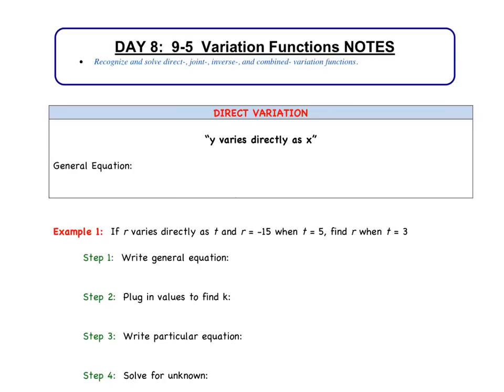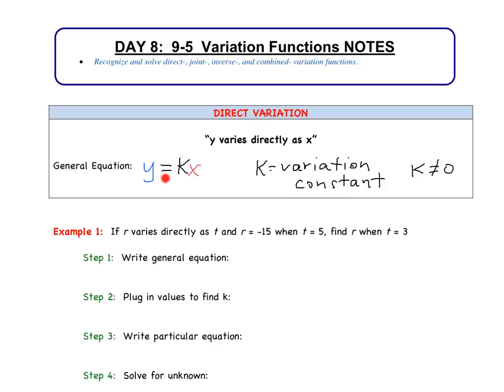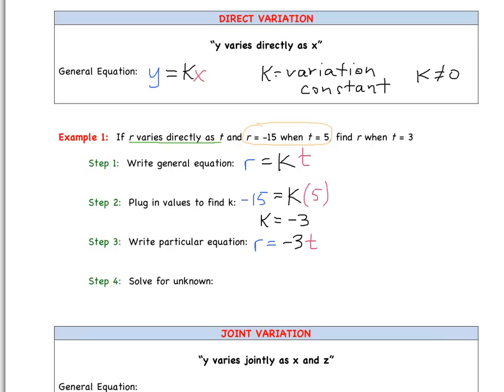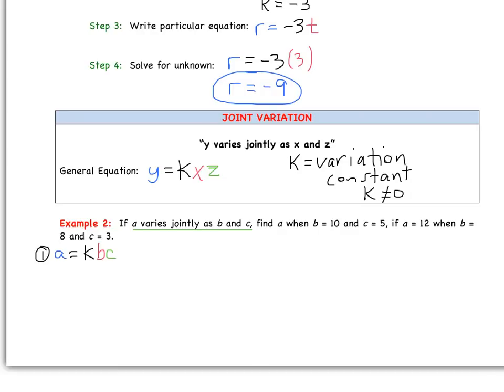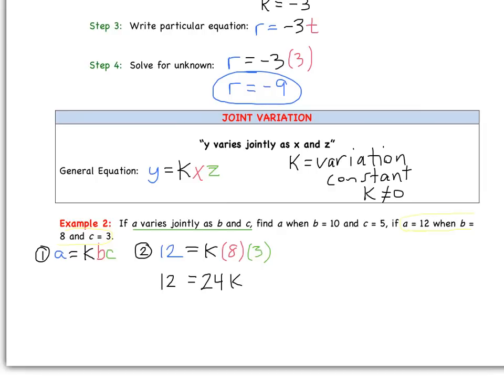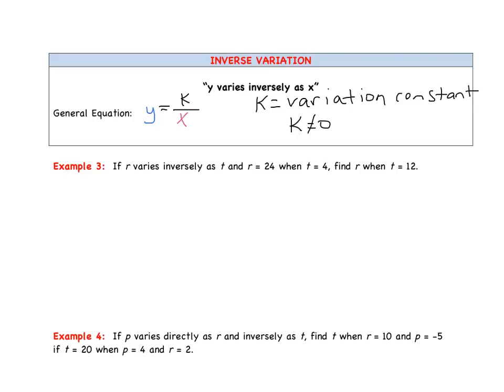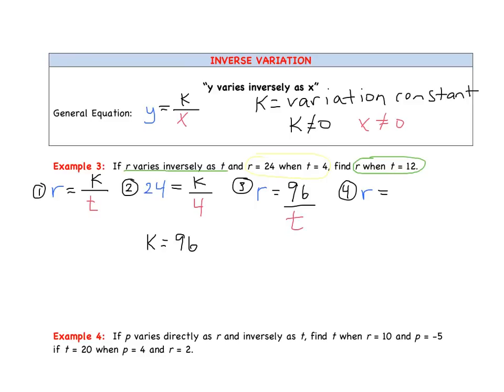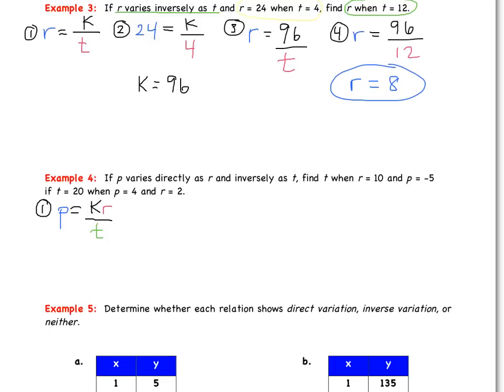Day 8: 9-5 Variation Functions